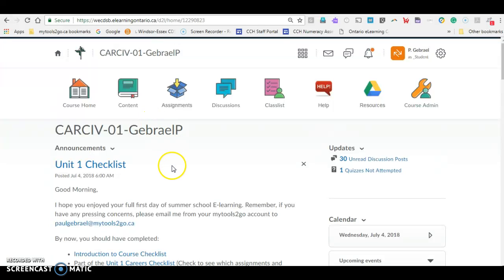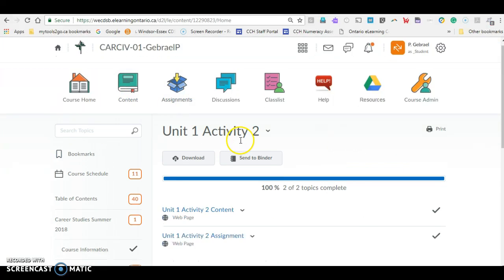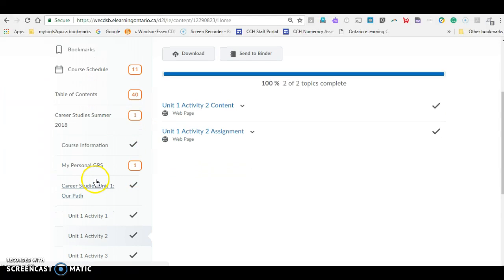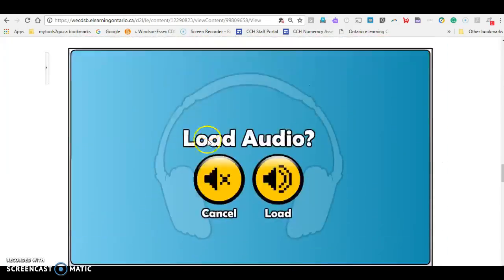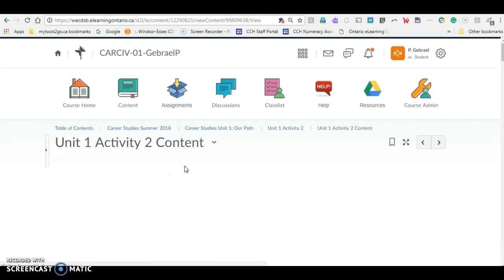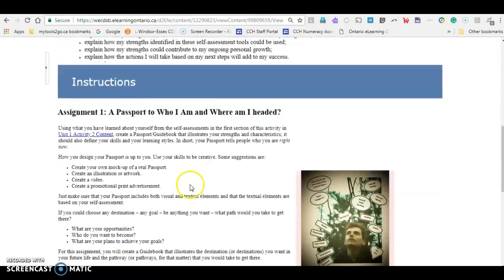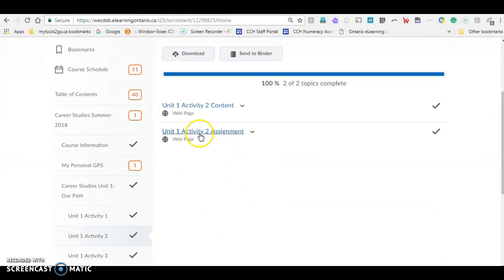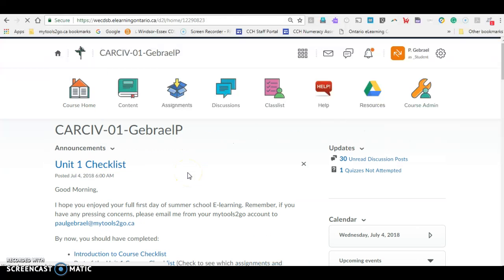CarCivs Day 1 Feedback